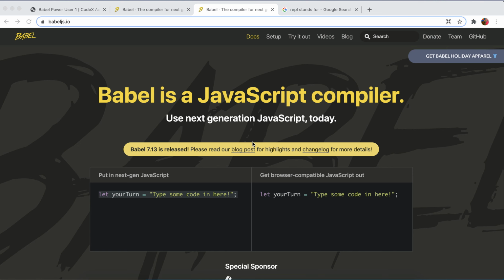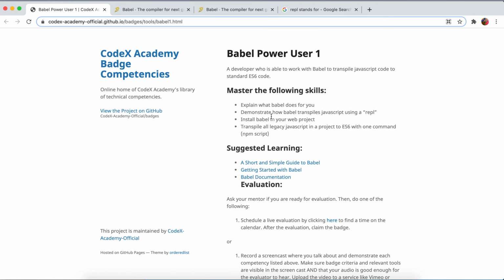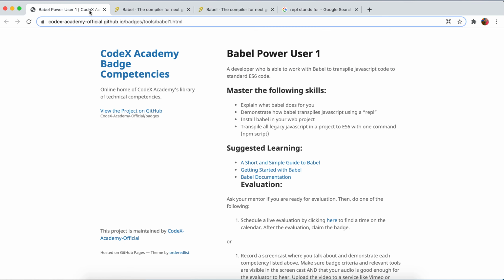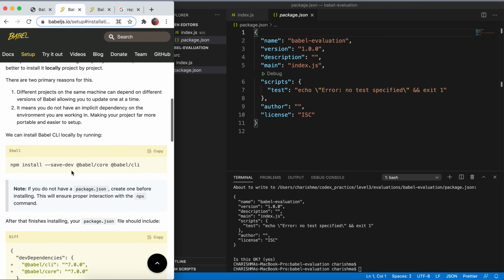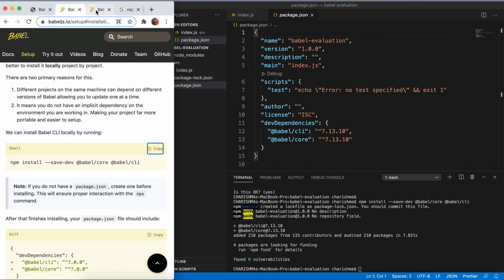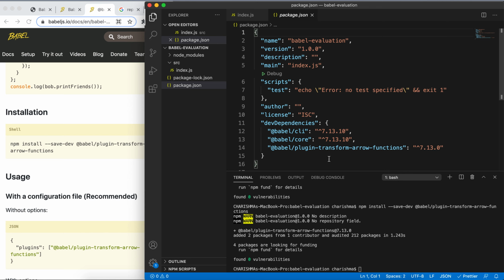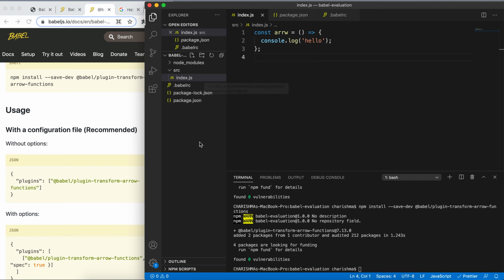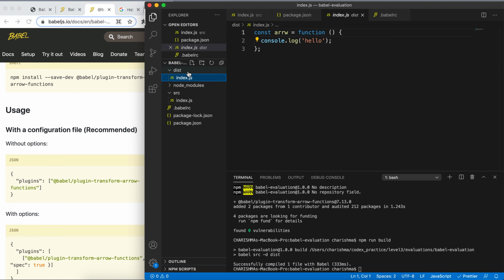Babel basics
What is a Babel and how to install in a project